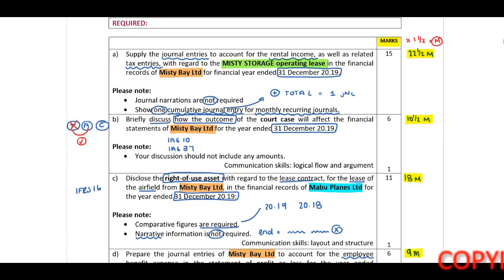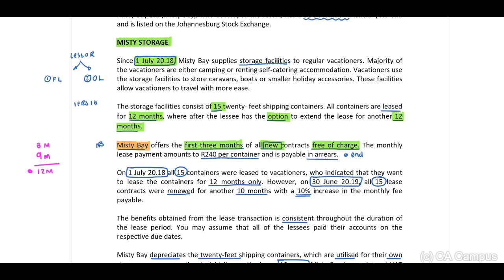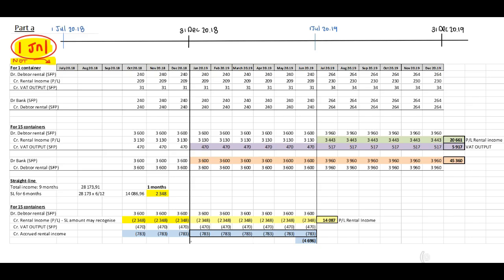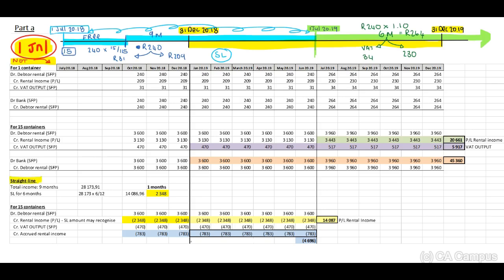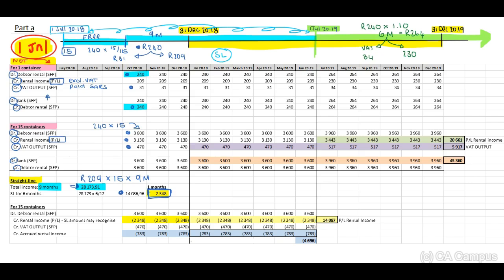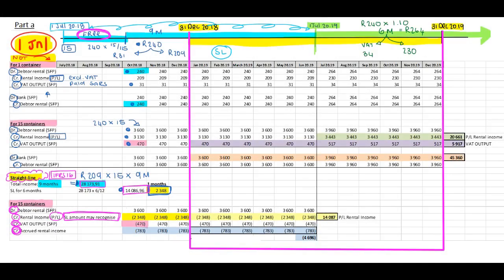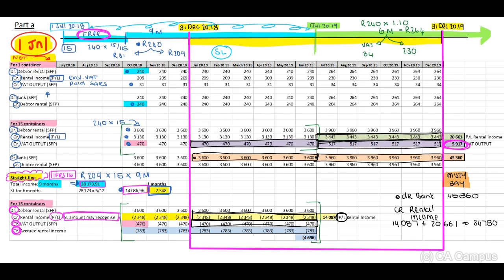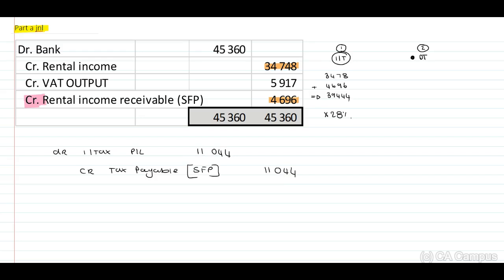Misty Bay - Solution - Part a (18 Min)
In these videos, Bianca Nel CA(SA) works through a mock test consisting of 40 marks. Bianca takes you through the scenario, pointing out what you should be identifying during your reading time. She then takes you through the questions, and shows you how to interpret them and how to plan your answer.
TOPICS COVERED in this Mock Exam includes:
IAS 37 - Provisions, contingent liabilities & contingent assets
IAS 10 - Events after the reporting date
IAS 19 - Employee benefits